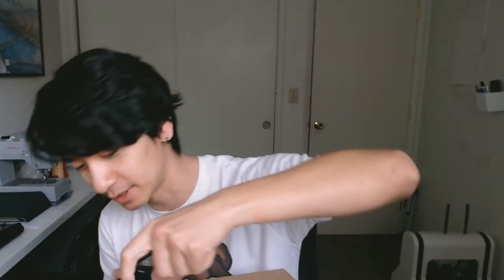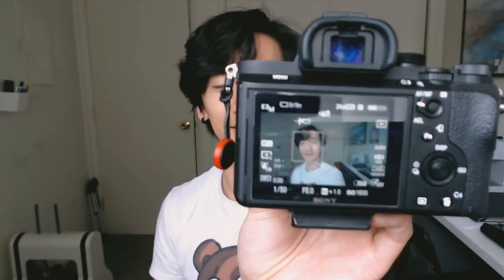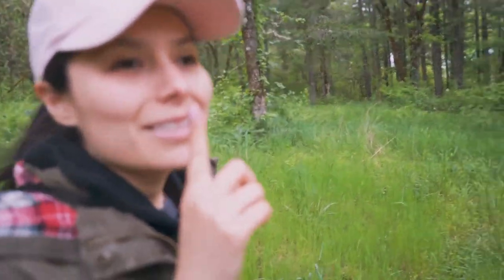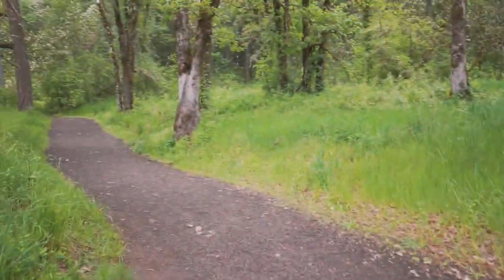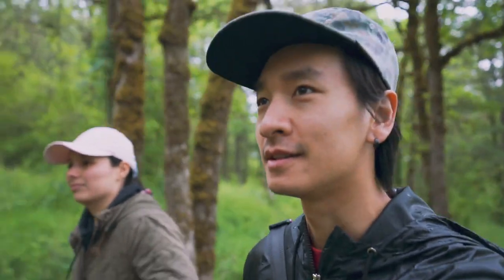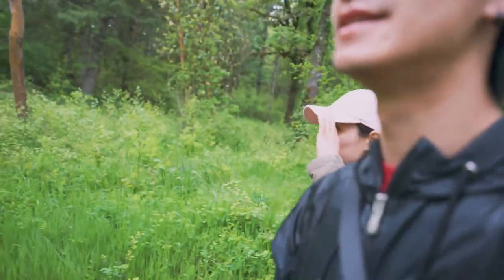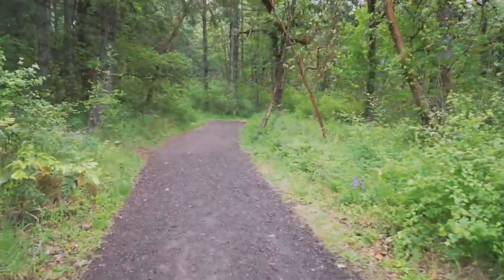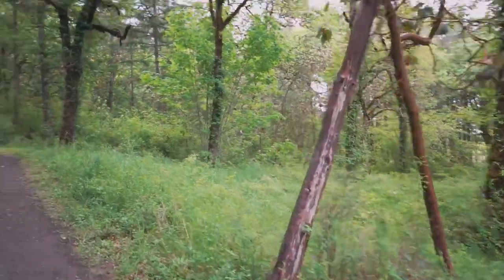NEW GEAR! | I Got New Gear For My First EP!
Hey Guys! welcome to the first episode of my vlogging series, more to come in the future! I know the quality isn't as good as it could be. But, I wanted to upload something and done is better than perfect! Let me know what you guys think!